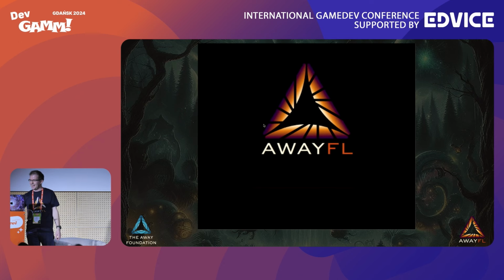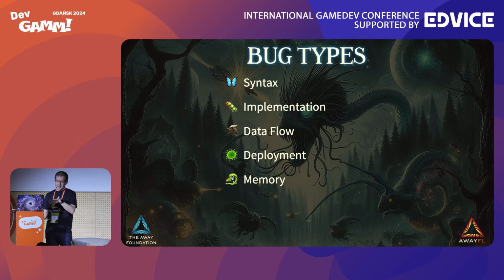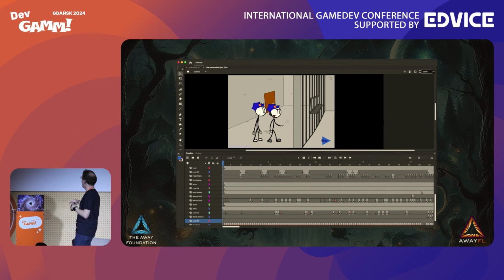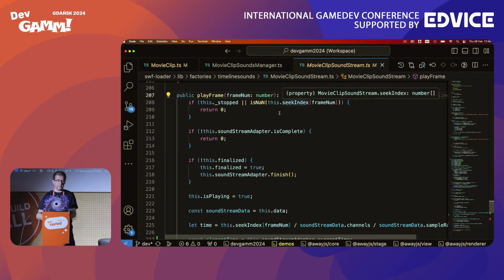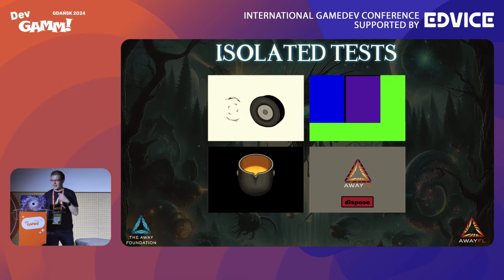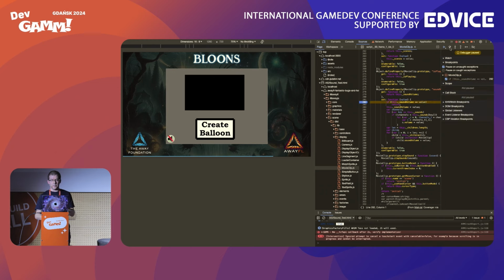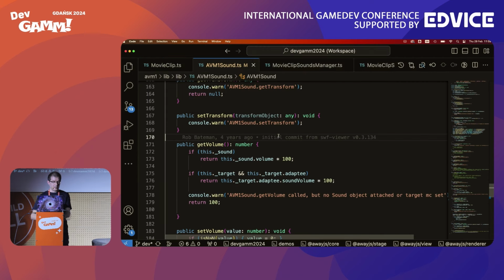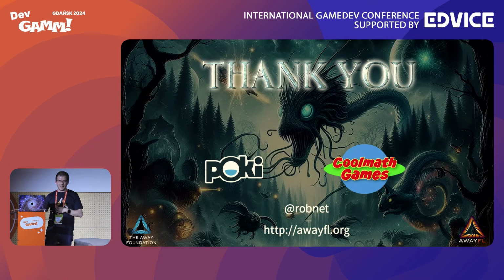AwayFL: Fantastic Bugs And How To Fix Them - Rob Bateman, Director (The Away Foundation)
Bugs in software are hardly the sexy topic of the day, but why should we be so defeatist? They're a mystery to solve and a challenge waiting for those tough enough to stick it out. In this talk, Rob takes a look at how we can all become better bugfixers, drawing on his own recent experiences while building the popular Flash emulator AwayFL, breaking down some of the more useful tricks and techniques used, and offering practical advice - including ways to minimise bugs in your own code and saving future you from yourself.

Edvice is a global learning and collaboration platform that boosts the growth of the gaming industry by offering personalized education and advice from experienced industry experts. If you’re looking to improve your skills, check out our educational platform where we provide a wealth of free content. We also welcome industry experts who are interested in growing their personal brand while helping shape the next generation of gaming professionals. Sound like a good fit? Visit edvice.pro.

DevGAMM is the go-to B2B conference for game industry professionals. With a 15-year legacy, the event delivers top-quality content, tailored activities for publishers and developers, opportunities for hiring and effective networking.

The current event locations are Lisbon (Portugal), Gdańsk (Poland), and Vilnius (Lithuania).